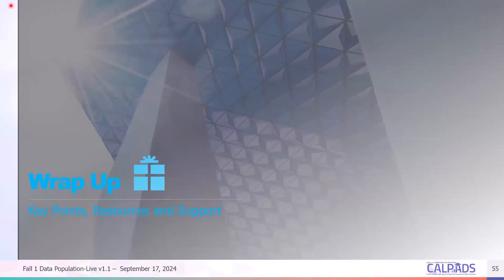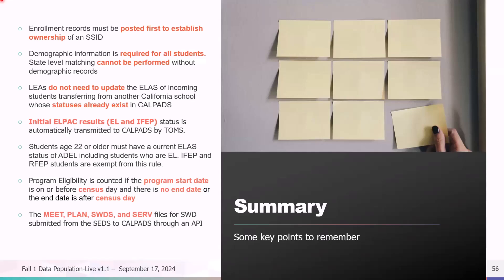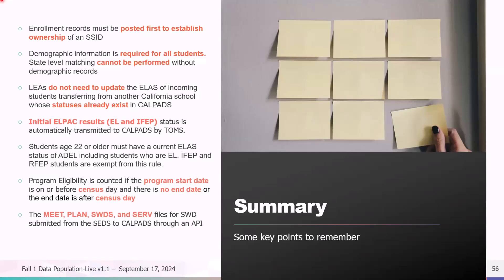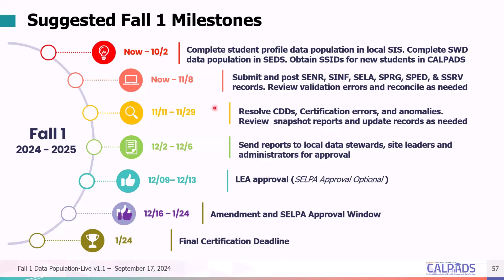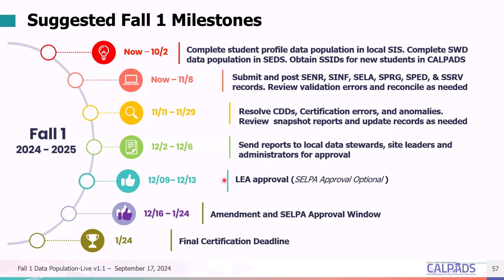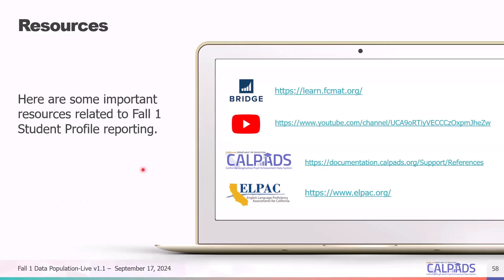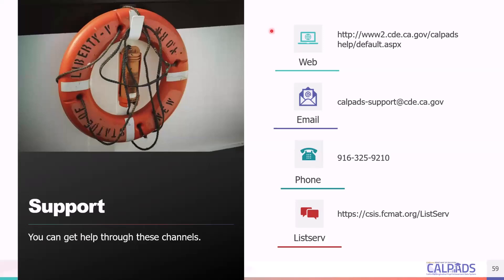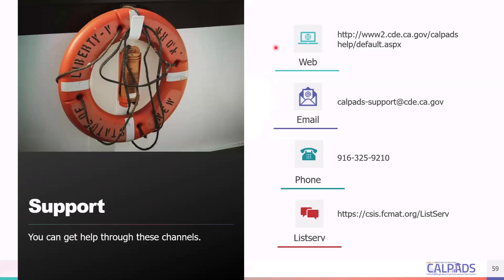24-25 CALPADS Fall 1 Data Population -Module D- Wrap up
00:00 Wrap Up
00:02 Summary some key points to remember
02:33 Suggested Fall 1 Milestones
04:39 Resources
06:32 Support